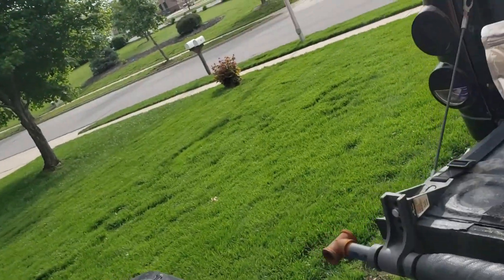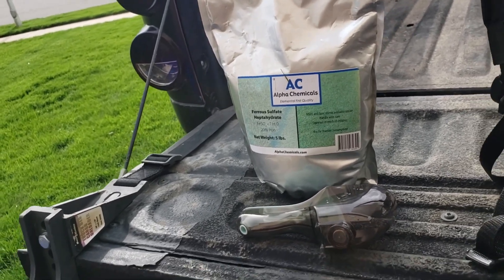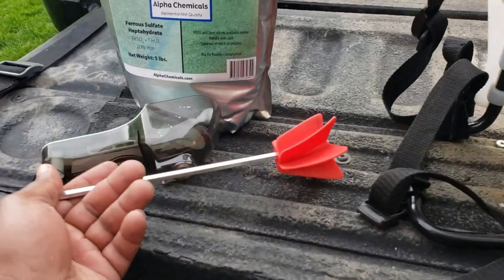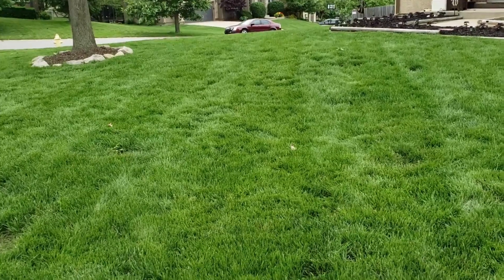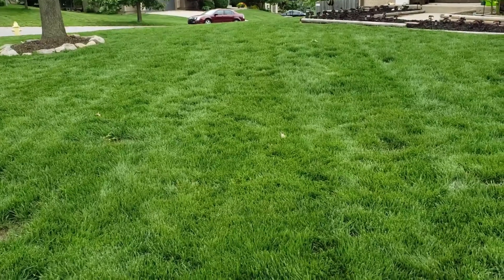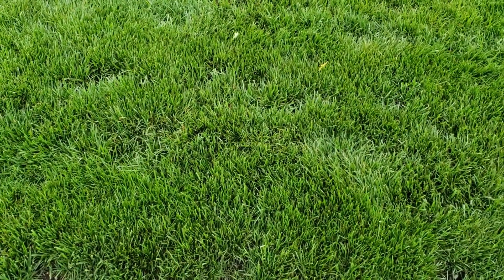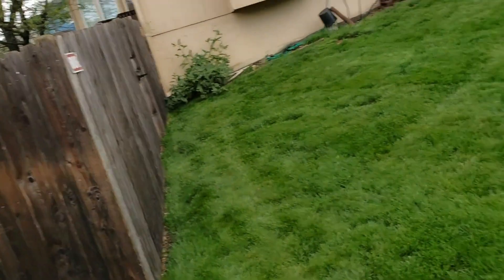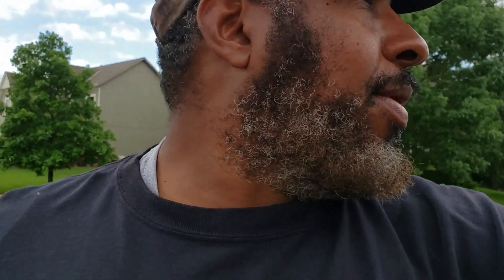Ferrous Iron Sulfate 20% Iron Before and After. It turned part of my grass BLACK!!!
I sprayed my lawn with ferrous sulfate at 3 oz per 1000. The outcome was subtle but a noticeable difference. BUT, parts of my lawn turned black, yet it still looked good.